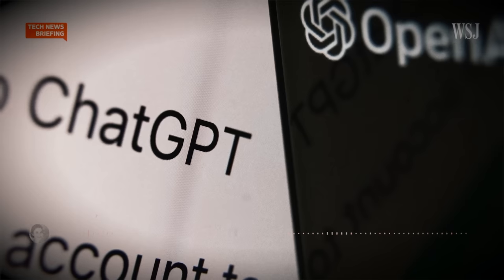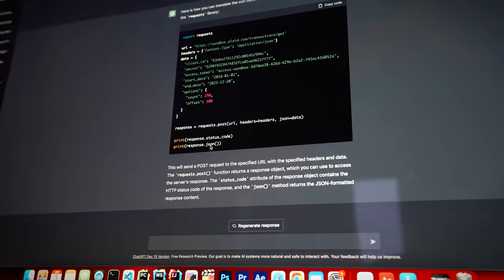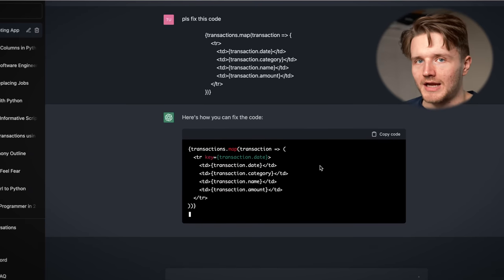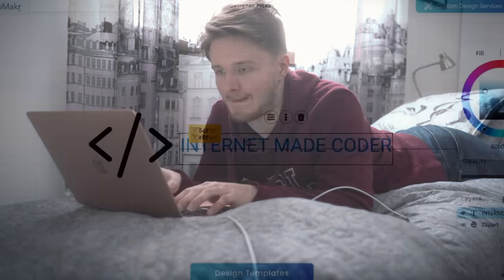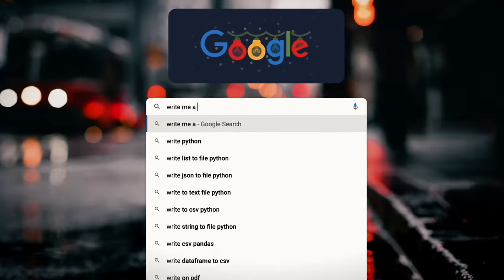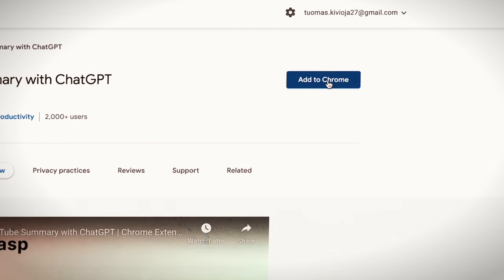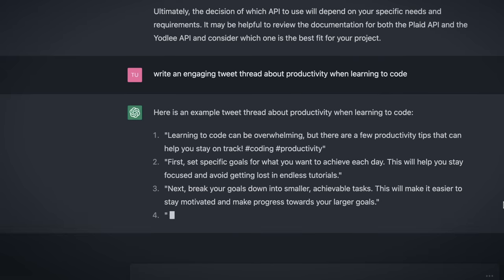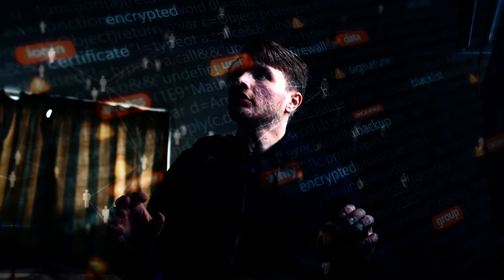How Pro Programmers Use AI to Get Ahead of the 99%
Build your website FAST and get 3 EXTRA MONTHS FREE with Hostinger

In this video, we explore how chat GPT (Generative Pre-trained Transformer) technology can revolutionize your daily routine. By using natural language processing and machine learning, chat GPT can understand and respond to complex human requests, making it a powerful tool for automating tasks and streamlining your life.

If you're looking for a way to simplify your daily routine and free up more time for the things that matter most, chat GPT might be the solution you've been looking for. Watch the video to learn more about this exciting technology and how it can benefit you.

...this video description was generated by Chat GPT😉

OTHER AMAZING LEARNING RESOURCES
📘 How I Learn Skills Fast

CHAPTERS:
0:00 Intro
1:27 Way 1
3:00 Hostinger
4:45 Way 2
5:35 Way 3
6:20 Way 4
7:11 Way 5

tasg: Chat GPT, natural language processing, machine learning, automation, age of ai, A.I revolution, automate boring tasks, learn to code